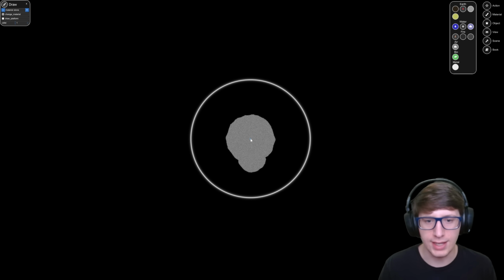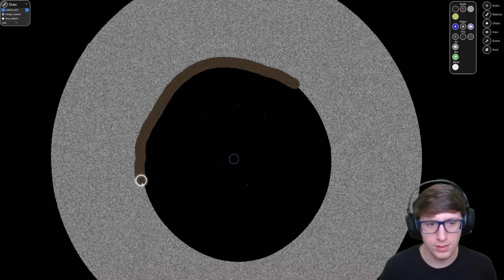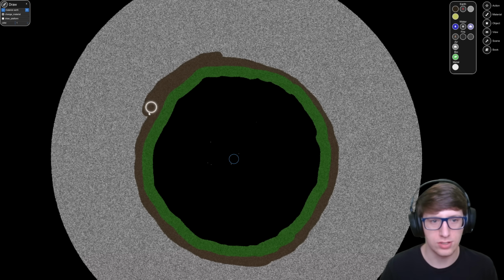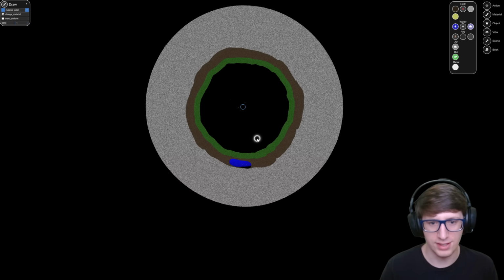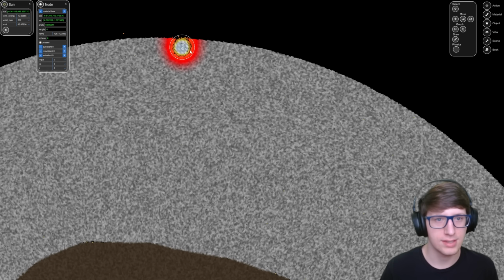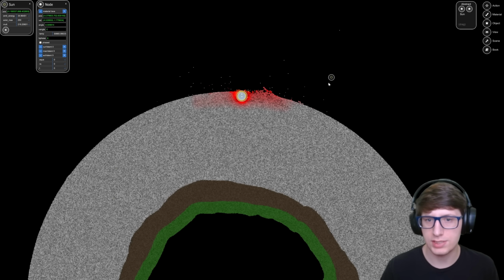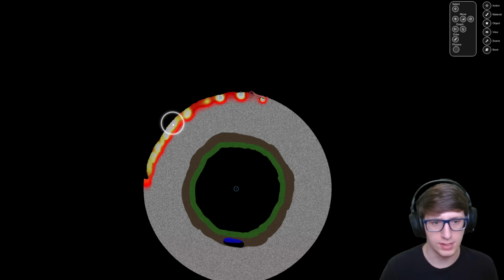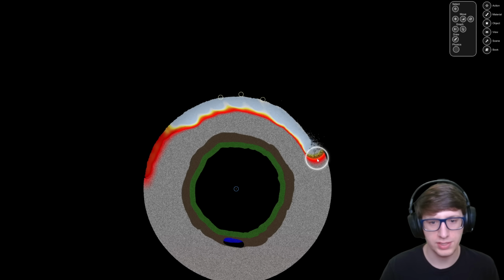INVERTING PLANETS in Space Simulation Toolkit!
If you ever wanted to float into the sky, this is the planet for you!